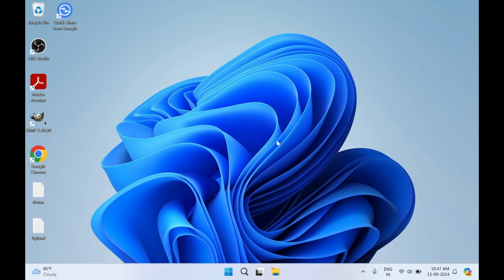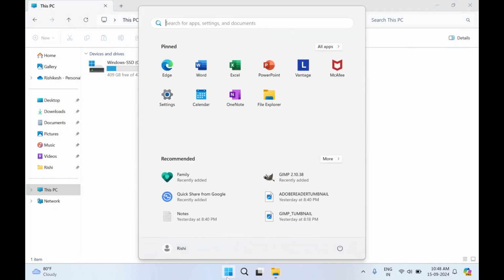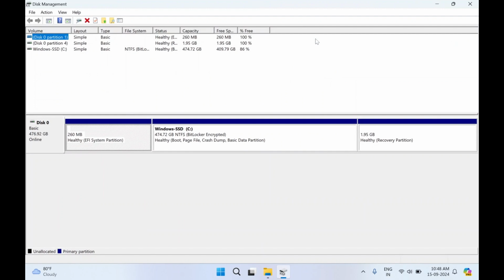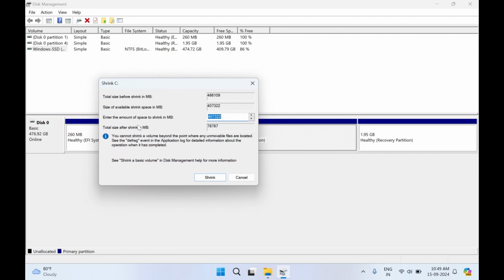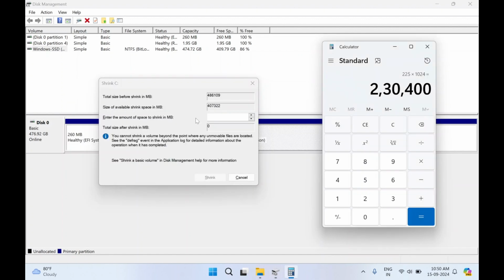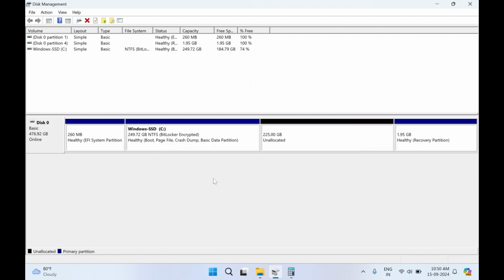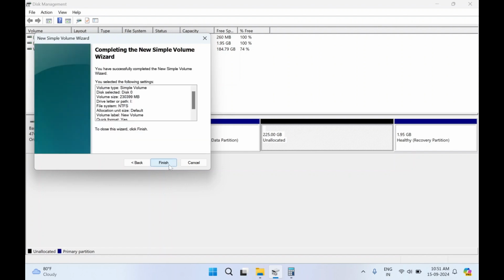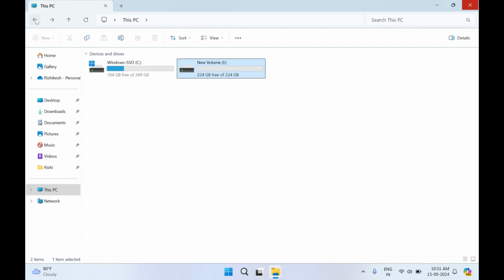How to Create Partition in Windows 11 | Create New Drive (2024)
In this video I will guide you step by step method to create drive partition on Windows 11.